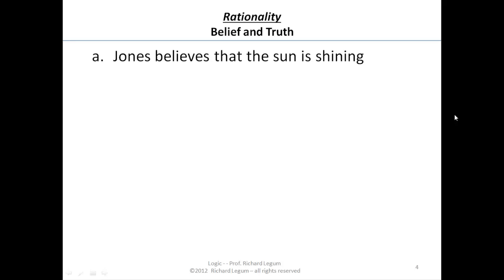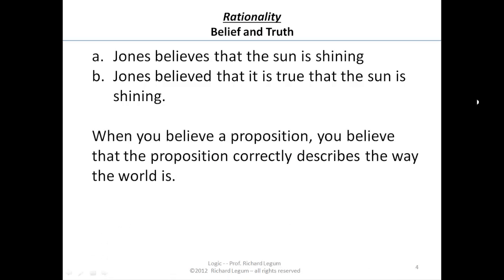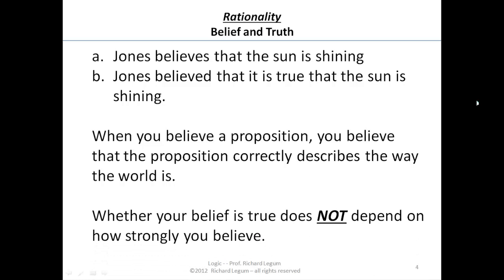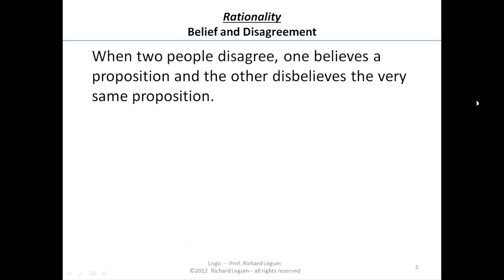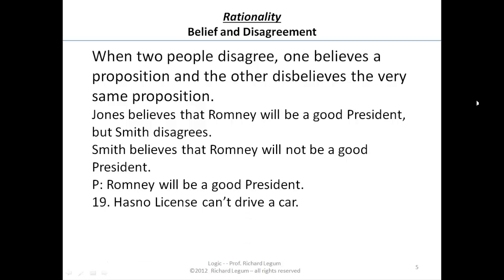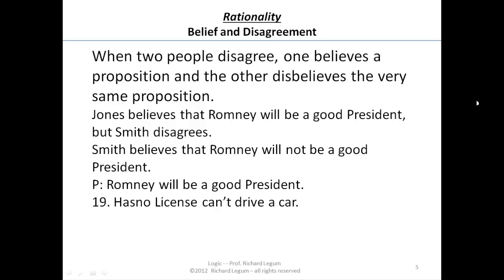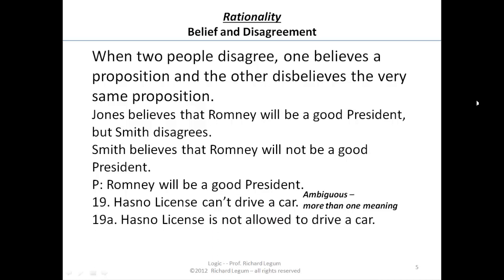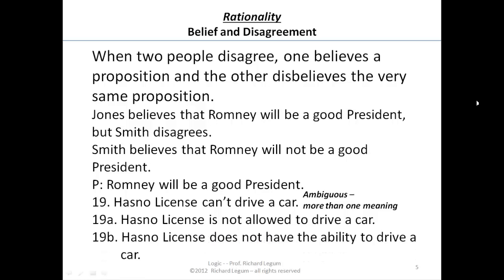8.3 Belief & Rationality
8.3 Belief & Rationality